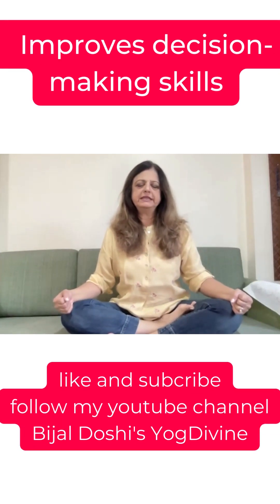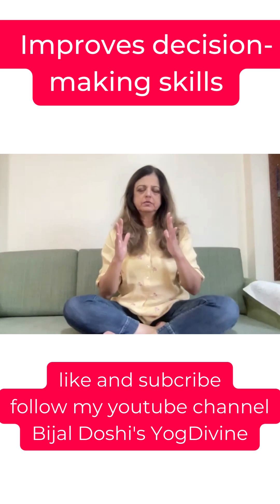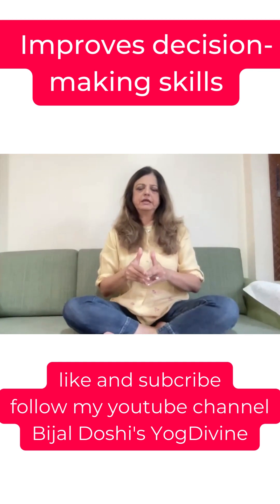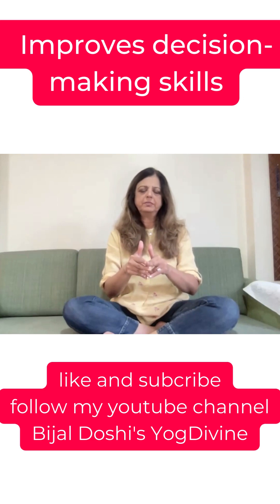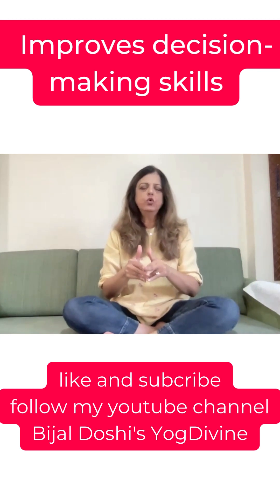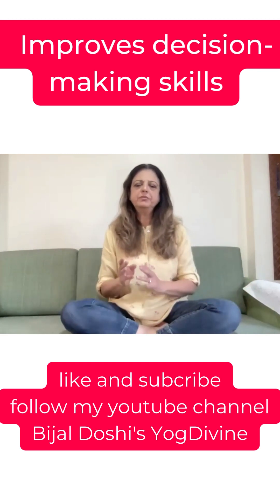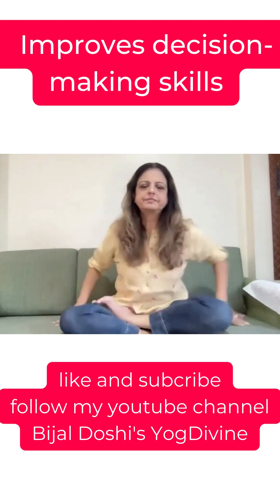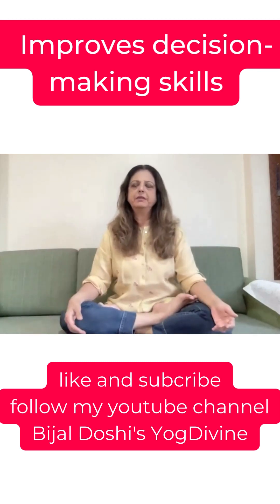Improves decision-making skills with Surabhi Mudra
About Bijal Yogdivine:
Bijal Doshi's YogDivine are highly reputed yoga classes in Mumbai combining a wealth of knowledge and experience of our founder Mrs. Bijal Doshi. Whether you want to improve your flexibility, accelerate recovery after an injury, or simply make a positive lifestyle change, Bijal's YogDivine has something to offer that will make you come join our classes. Bijal's Bollywood Yoga has gone viral crossing 1.4 Million Views!

Email Bijal at bsdoshi(at)gmail.com to join her group classes.